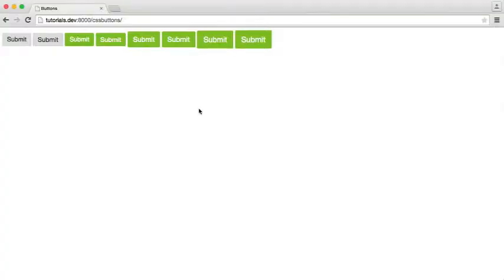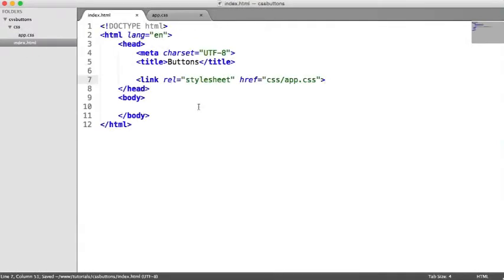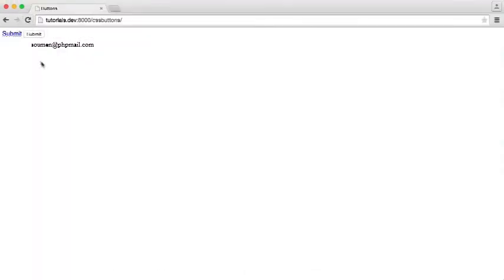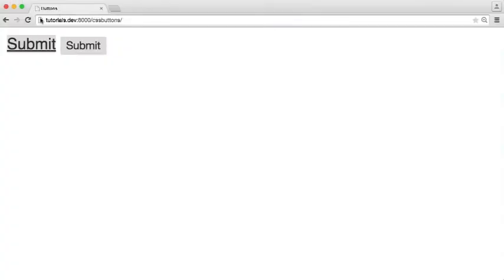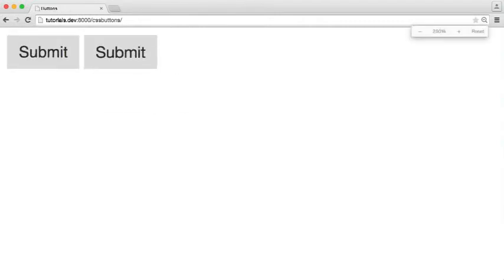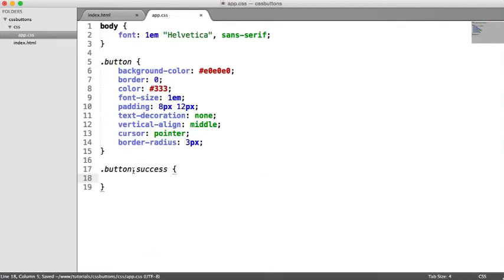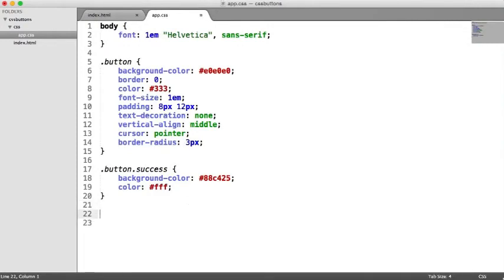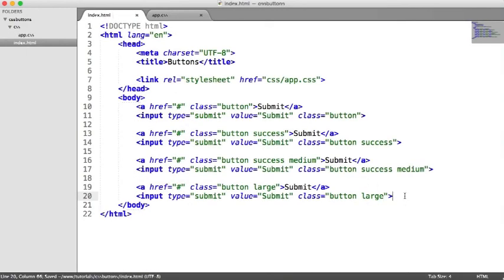How To Create Basic CSS Buttons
In this Video you will learn how to create a basis CSS Buttons